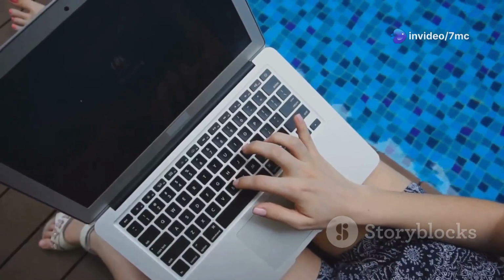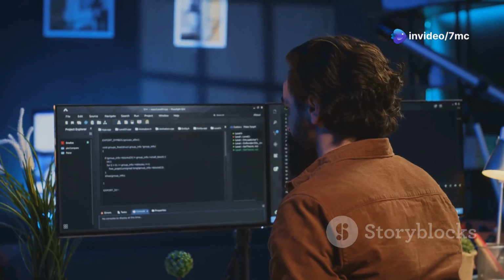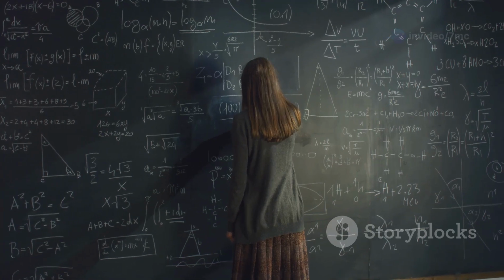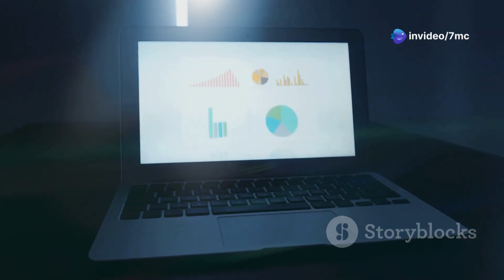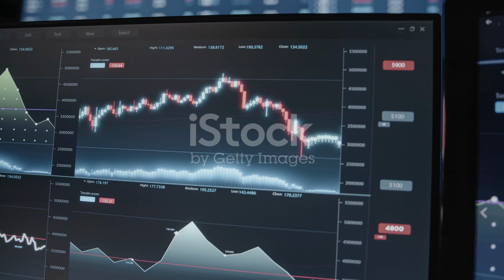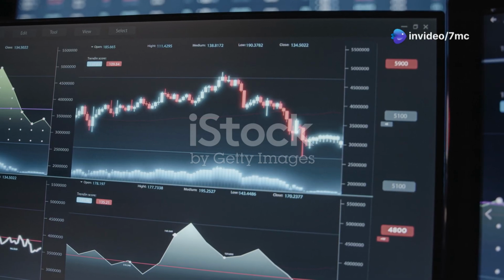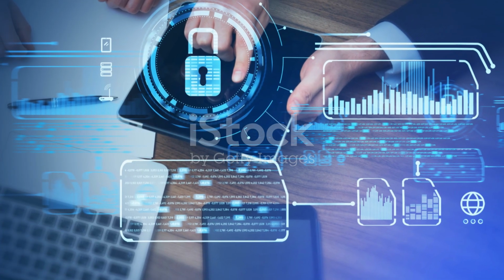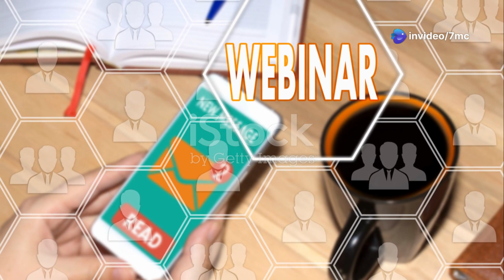Data Science Mastery: 10 Steps to Become an Expert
In this video, we dive into the exciting world of technology and its impact on today's youth. From the latest gadgets and artificial intelligence advancements to the growing influence of blockchain and cybersecurity, we cover it all.

Join us as we explore:

Machine Learning Tutorials that make complex concepts easy to understand.
The role of IoT Innovations in creating smarter homes and cities.
Key insights into cloud computing and how it's transforming industries.
Essential digital transformation strategies for young entrepreneurs.
But it’s not just about tech! We'll also discuss life hacks, productivity tips, and personal finance strategies that every young person should know. Whether you’re looking to improve your career development skills or seeking health and wellness advice, this video has something for you.